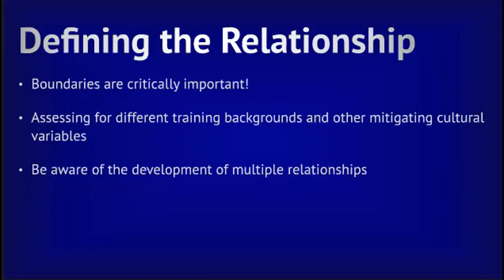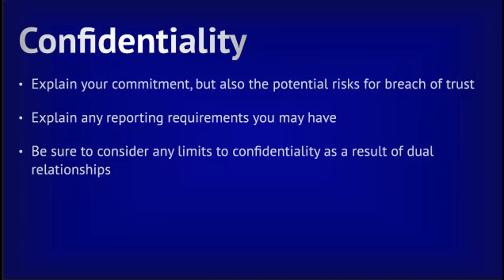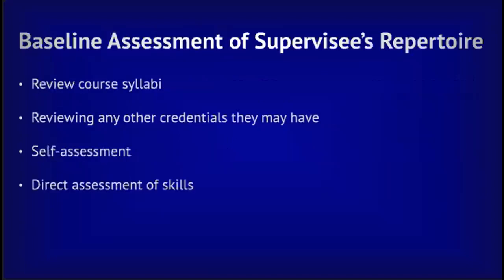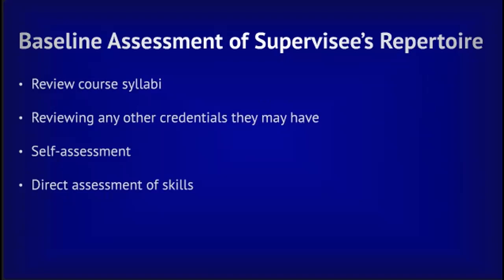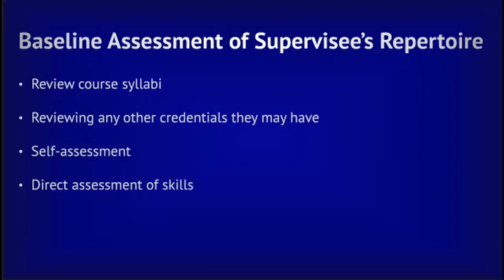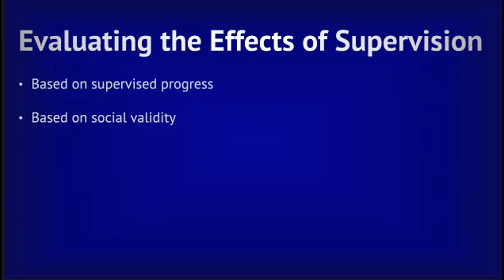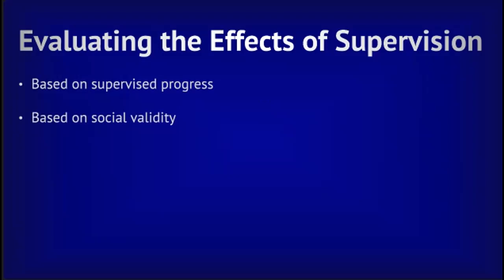ABA 520 Module 8 Training Aspiring Behavior Analysts